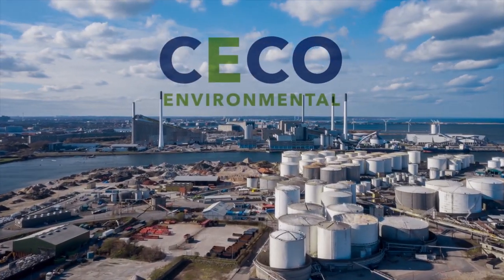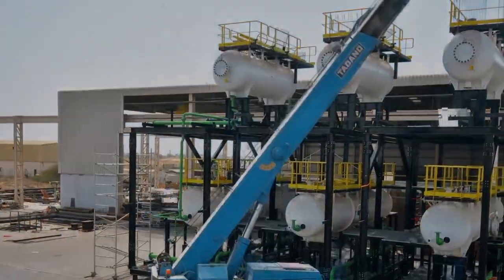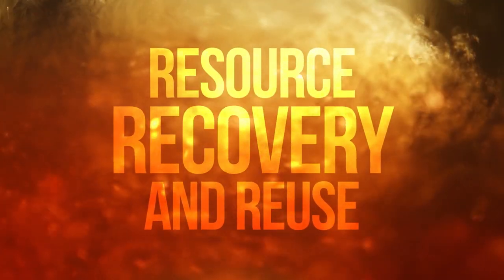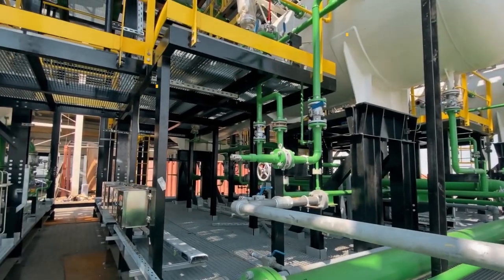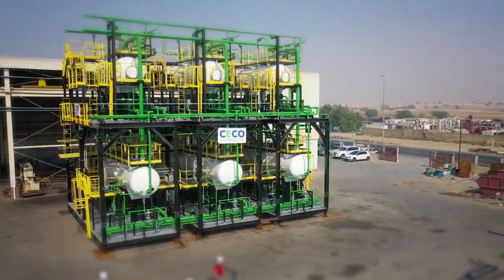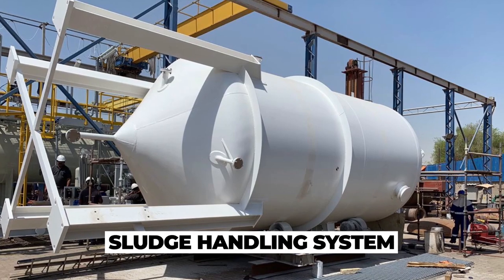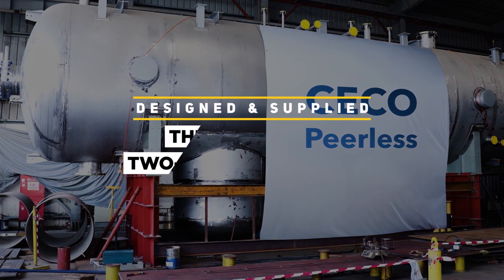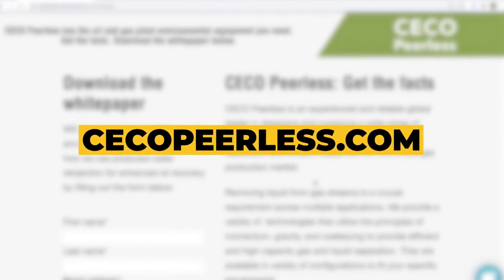Produced Water Treatment Video Case Study and Capabilities | CECO Environmental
With industry experts and quality resources, CECO Environmental has a proven track record of delivering customized solutions to meet the unique needs of their customers across a wide range of industries.

We typically design our treatment plants to meet each customer's specific requirements
CECO is proud to be available to provide the same service from its global offices in USA, UK Singapore, China, India, to all over the world.